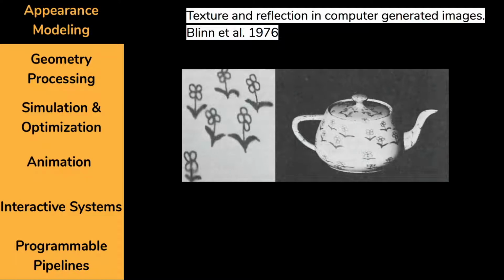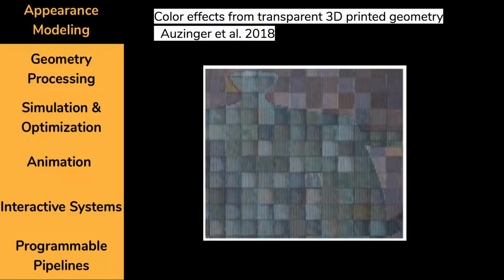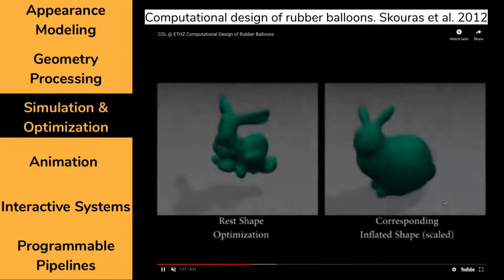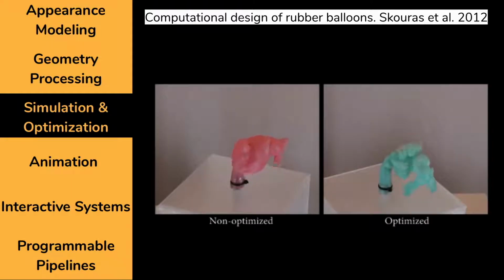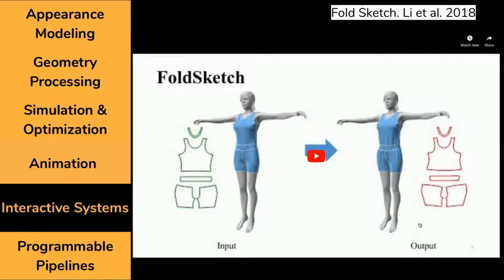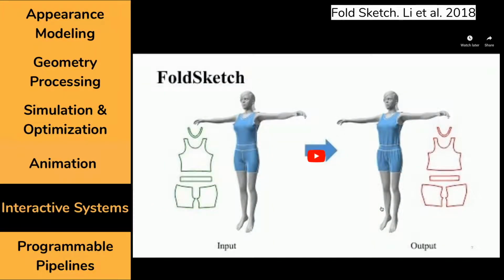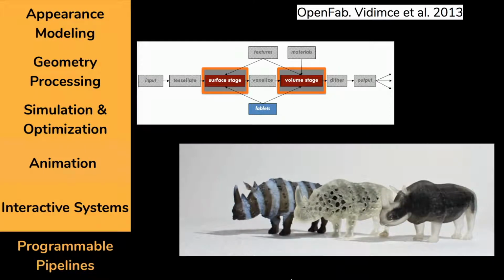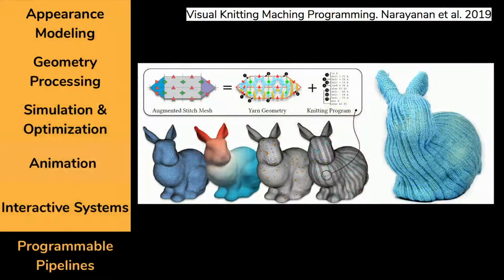21 Graphics Area Introduction : Vidya Narayanan : SCF2019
21 Graphics Area Introduction :  Vidya Narayanan : SCF2019